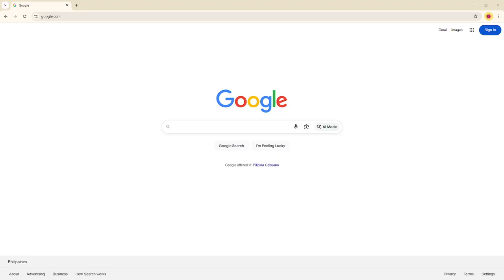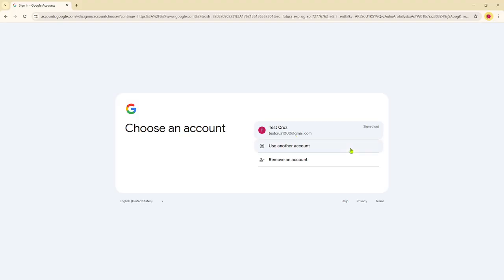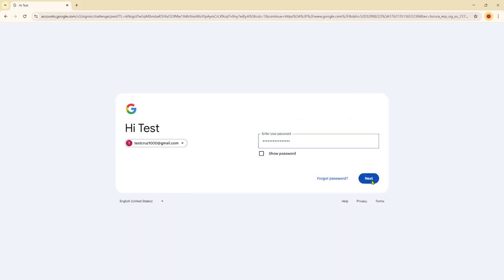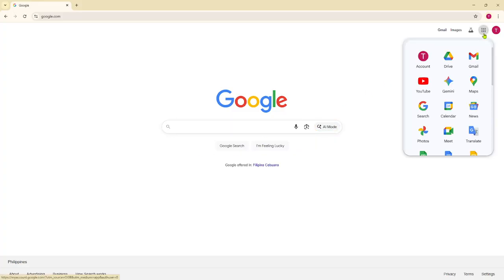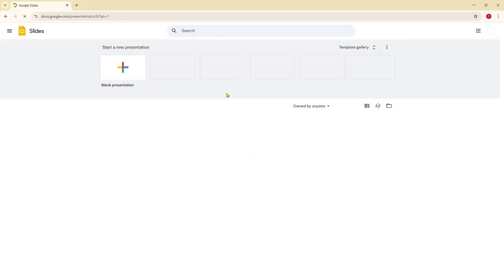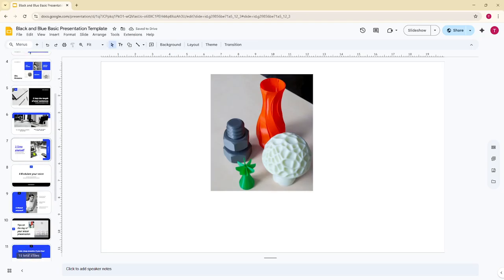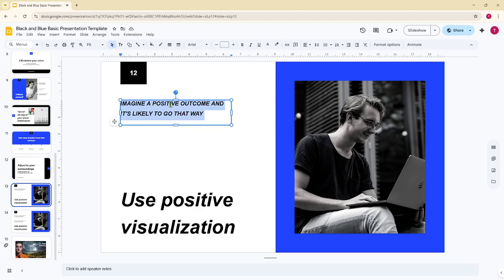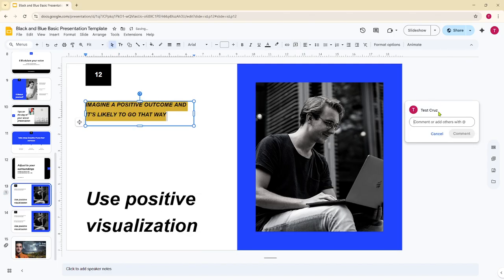How to Add Comments in Google Docs and Google Slides [Full Guide 2026]